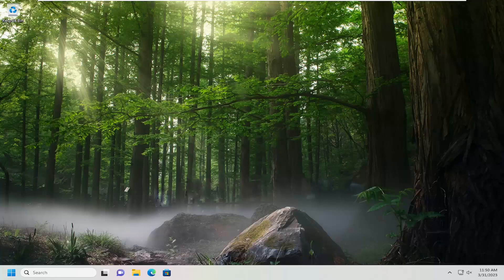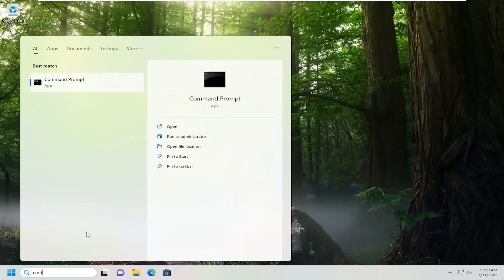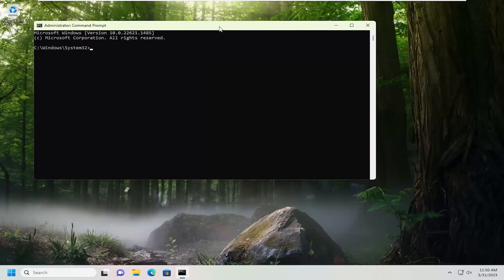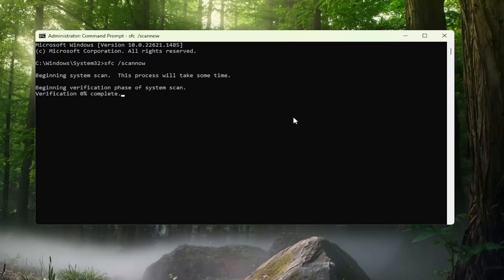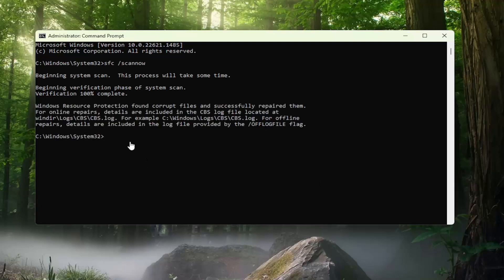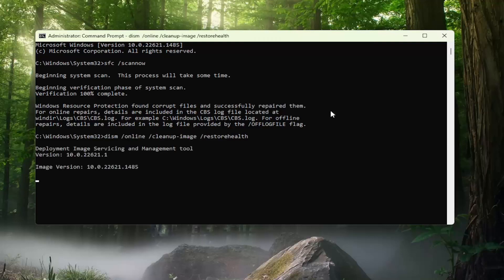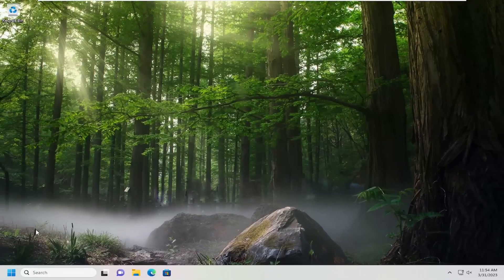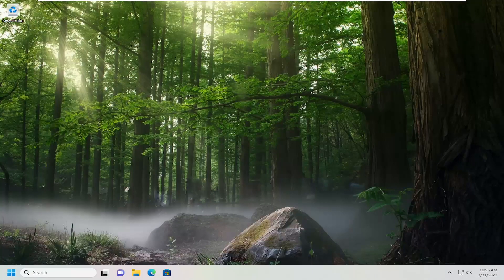Why Is Windows 11 Dynamic Refresh Rate Not Showing Or Working [Reason]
Commands Used:
sfc /scannow

If your laptop display has a high refresh rate, you’ll see smoother motion when anything on-screen changes. However, this will come at the cost of reduced battery life. Wouldn’t it be great if there was a way to use a higher refresh rate only when you really needed it?

The good news is you can enable dynamic refresh rate on Windows 11 to do exactly that. If you have the right hardware, you can let Windows 11 decide when you would benefit from a higher refresh rate, and when it’s better to turn the refresh rate down to save battery.

Here is what to do if Windows 11 Dynamic Refresh Rate is not showing or is missing. The Dynamic Refresh Rate feature is the best introduction to Windows OS. You can use it to quickly switch between different refresh rates, which will automatically save your battery backup. However, many users have reported that the dynamic refresh rate option is not showing on their system.

You may measure your screen’s refresh rate by counting the number of times per second that an image is updated. DRR is a new feature included in Windows 11 that helps you conserve battery life while still giving a more fluid display, but it comes as no surprise when it is not working as it should.